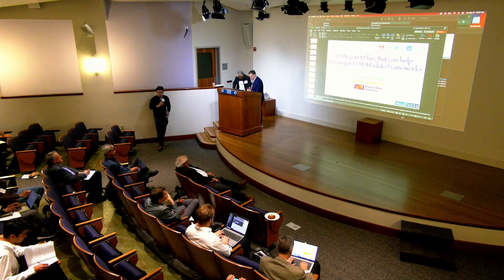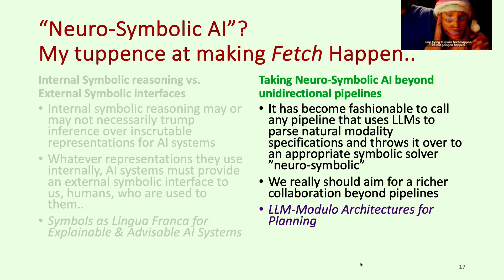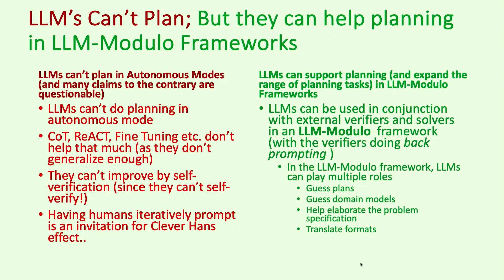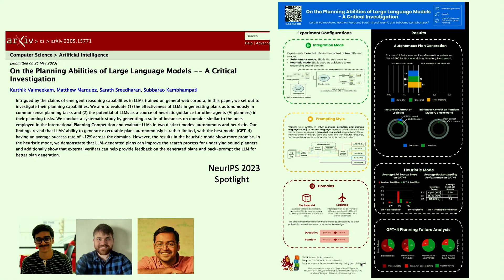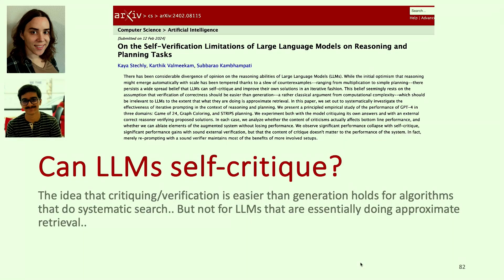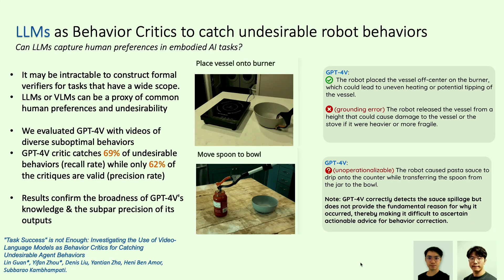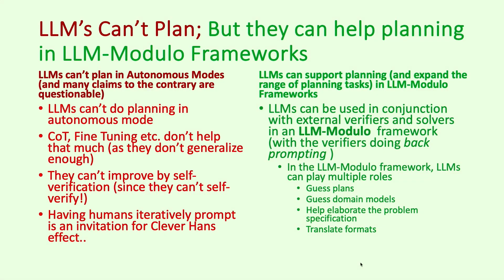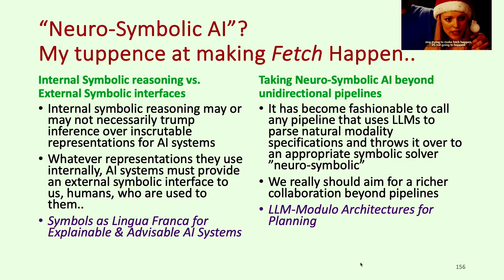LLMs Can't Plan, But Can Help Planning in LLM-Modulo Frameworks (NeUS Invited Talk)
Invited talk at 1st Intl Conf on Neuro-Symbolic Systems (NeUS; Berkeley; May 2024